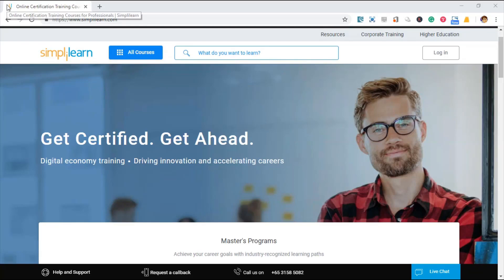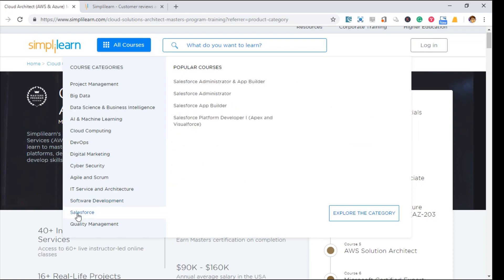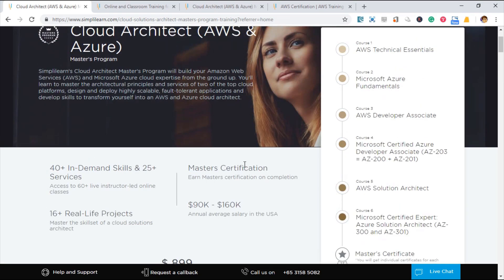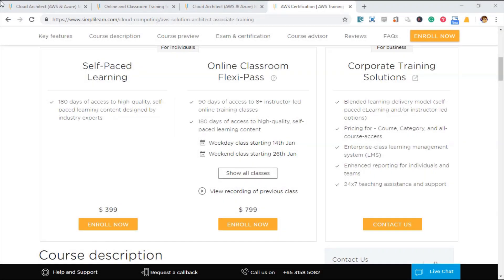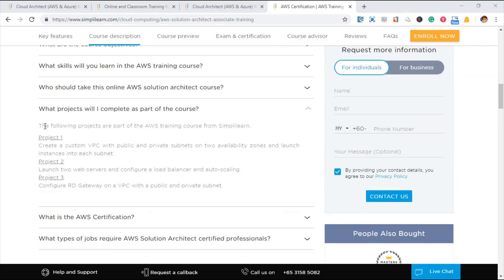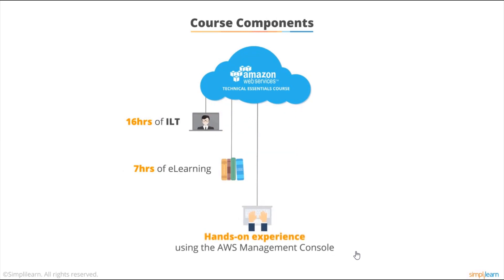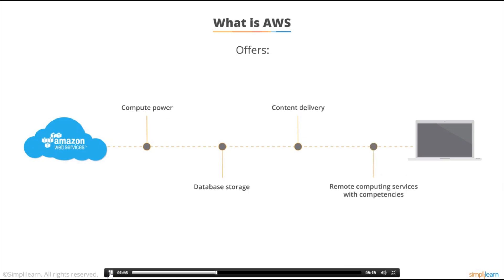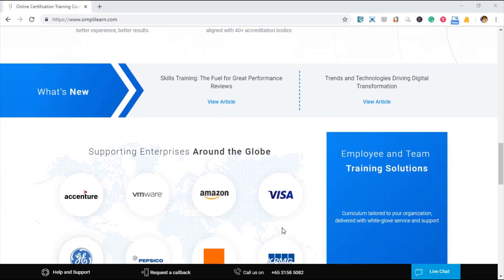Best IT Online Training: Simplilearn Review (2019)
In this video, I'm going to review what the best IT Online Training provider called Simplilearn.